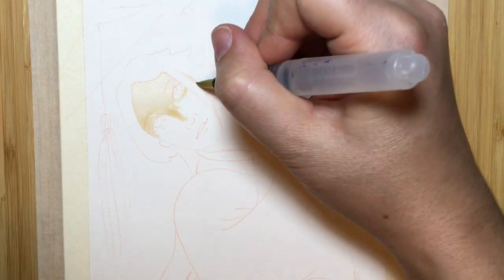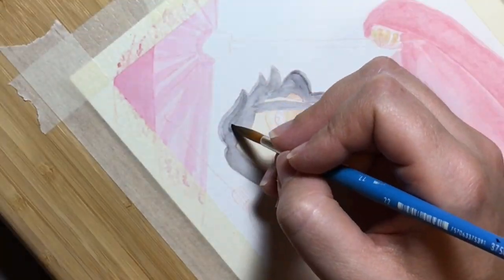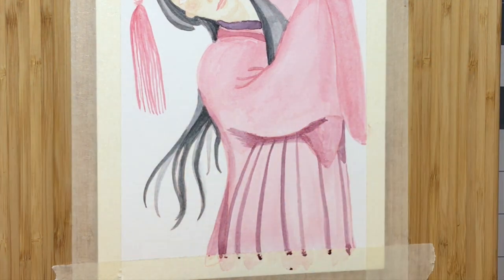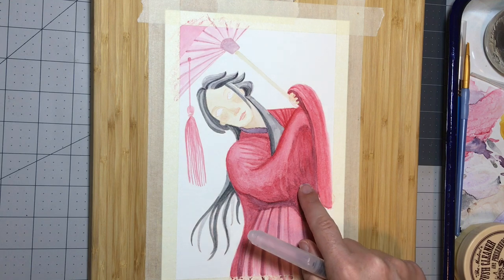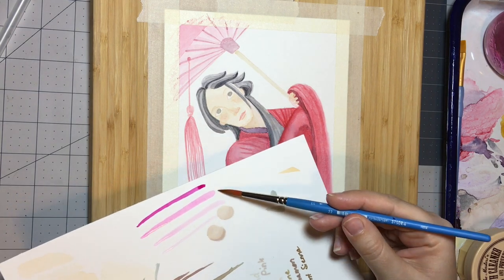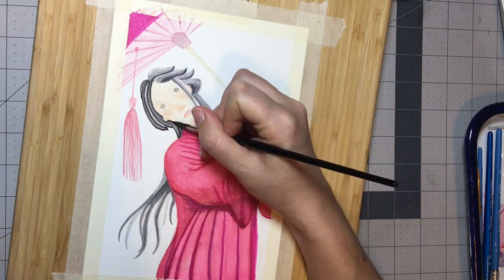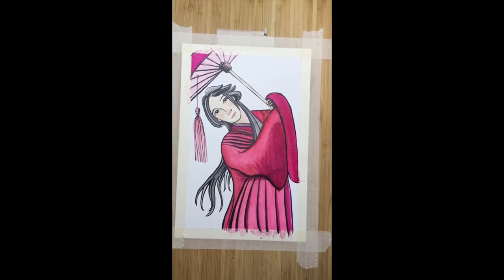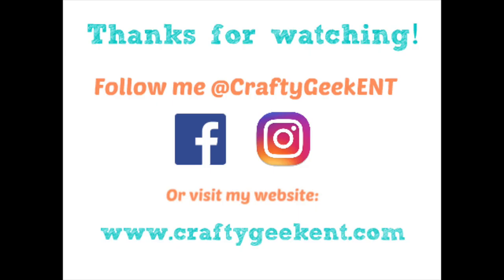Quarantine Art - The Japanese Girl in Watercolor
Hi Everyone! Between working from home under quarantine for my "real job," I was able to art. In this video I'm turning a sketch into a watercolor painting. Enjoy!

Other supplies:
Pan watercolors from the Let's Make Art subscription box.